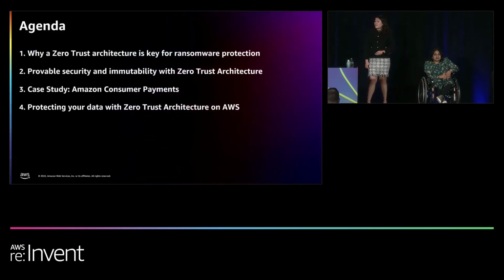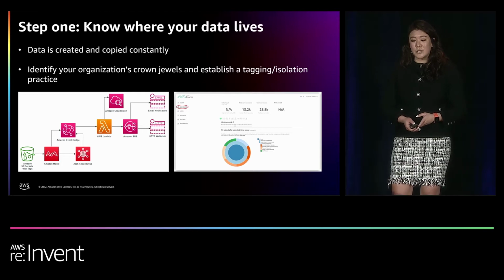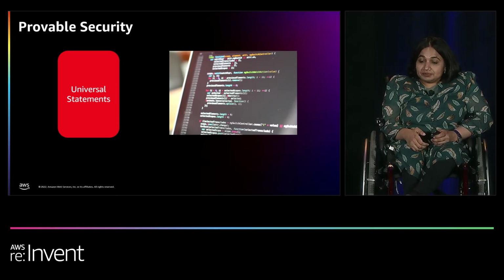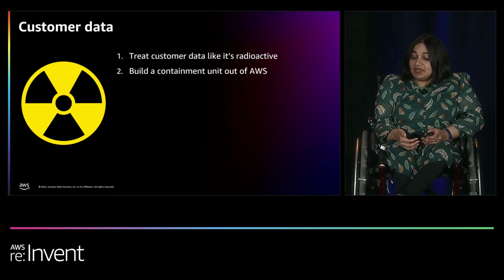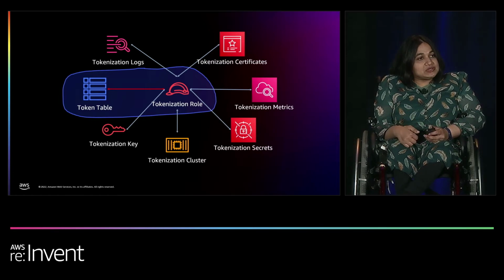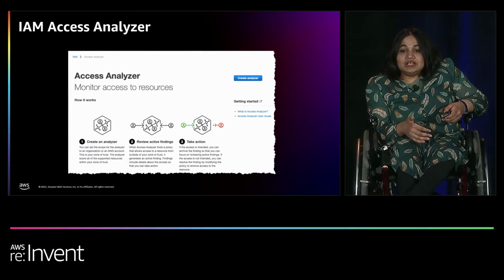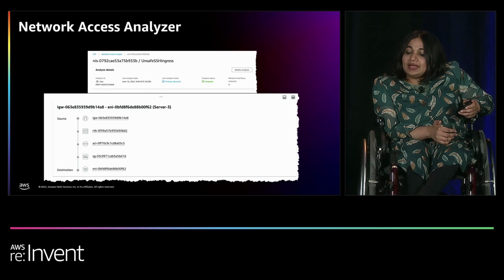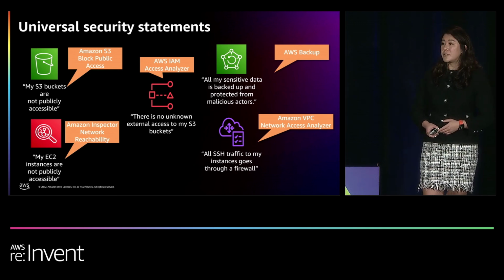AWS re:Invent 2022 - Protect against ransomware with a Zero Trust architecture (STG208)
NIST defines Zero Trust as an evolving set of cybersecurity controls that shift from static, network-based perimeters to active defense in depth focused on users, assets, and resources. Join this session to learn how to protect your application data against ransomware using a Zero Trust architecture with AWS data protection services.